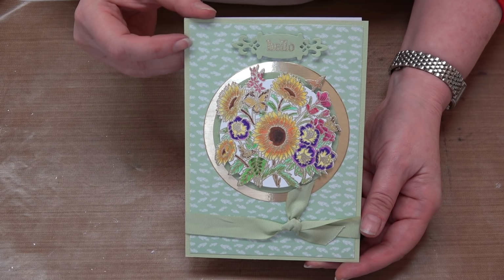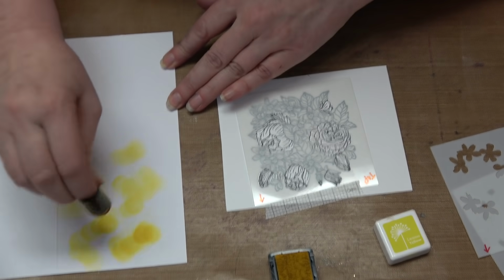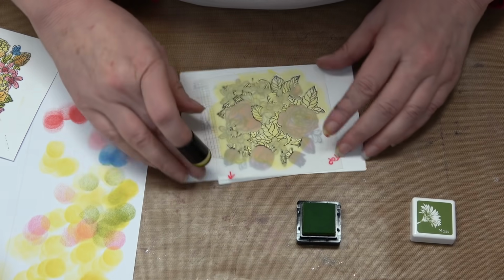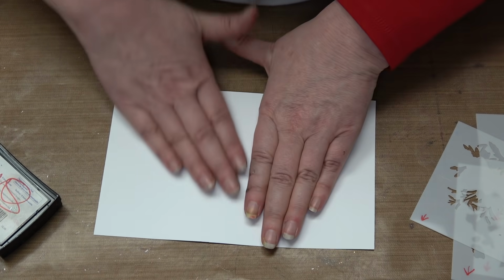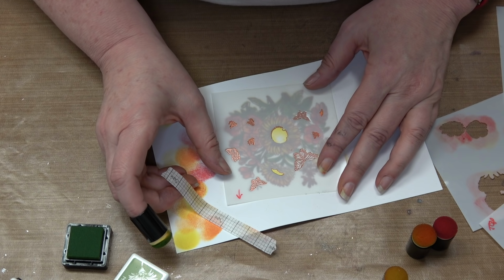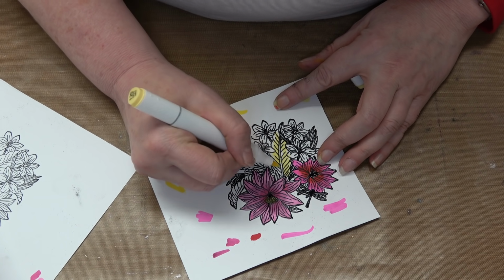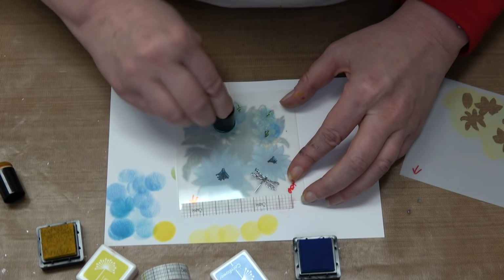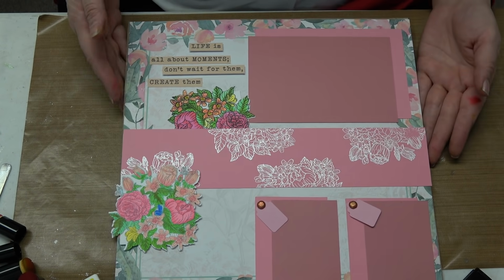#415 Stamps, Dies and Layering Stencil Sets by Couture Creations are easy, affordable and Exclusive